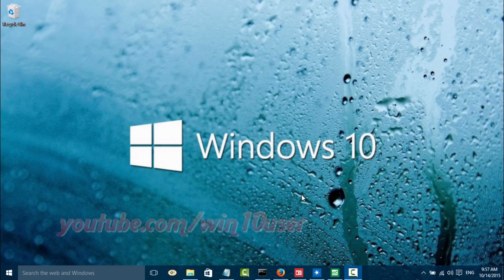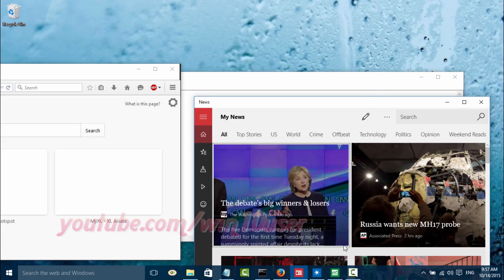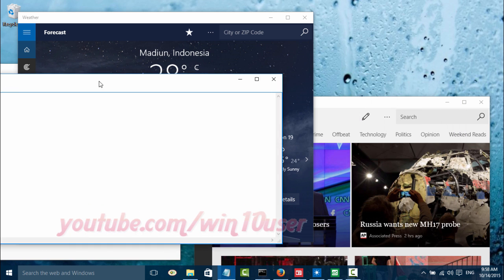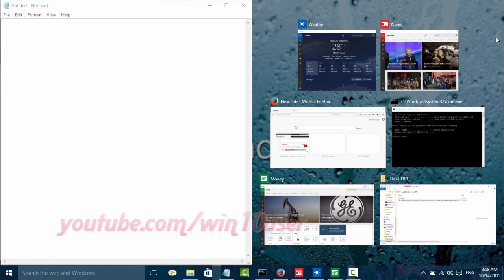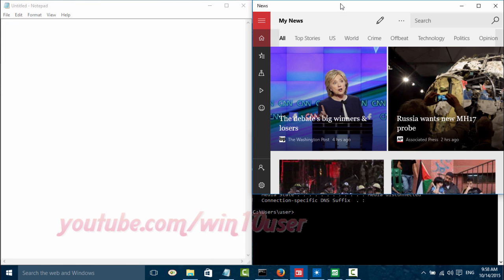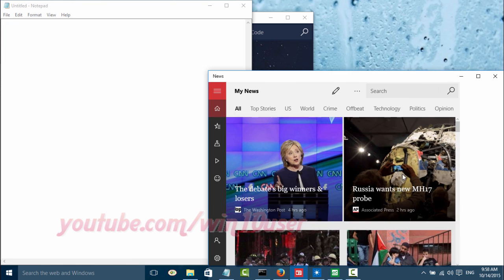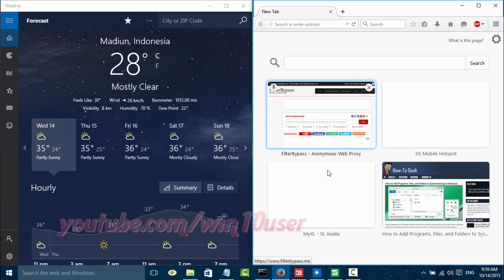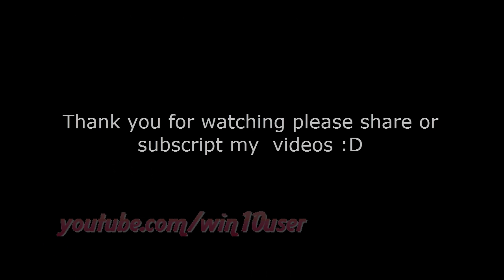Windows 10 : How to split screen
This video show How to split screen in Windows 10 Pro. I use Dell Inspiron 14 3000 Series in this tutorial.